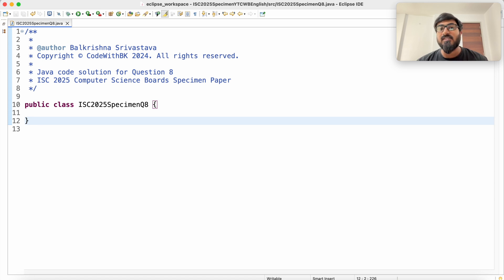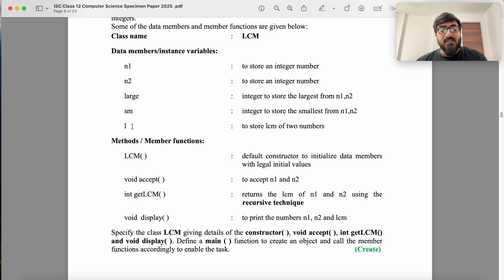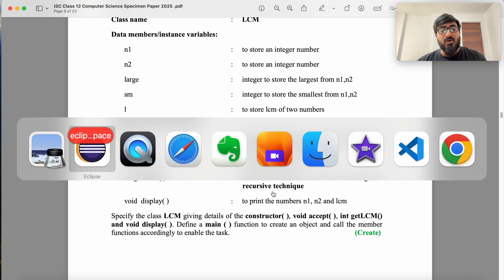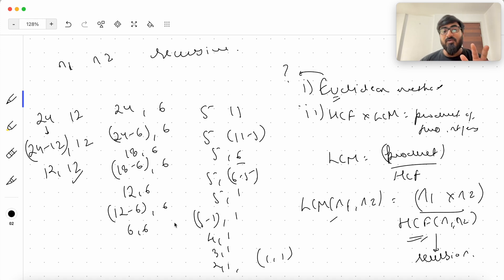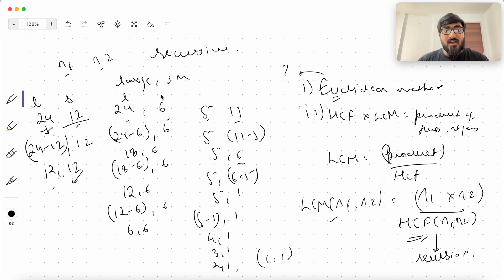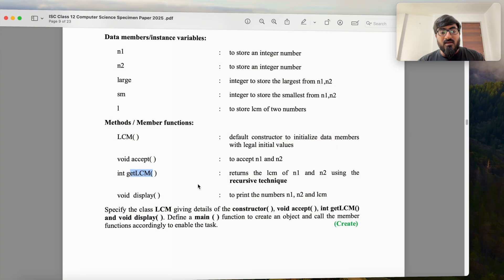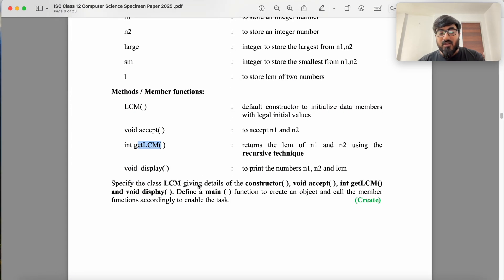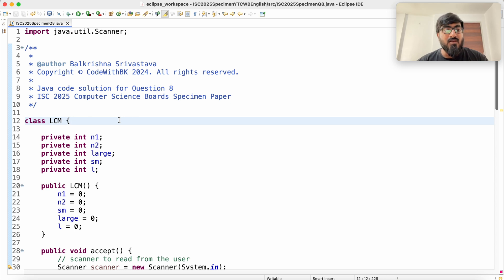ISC Class 12 Computer Science 2025 Specimen Q8 | Java Program - Find LCM Recursively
In this video, we solve *Question 8 (Find LCM Recursively)* from the ISC Class 12 Computer Science 2025 Specimen Paper. The program demonstrates how to calculate the *Least Common Multiple (LCM)* of two numbers using *recursion in Java* . The solution is explained step-by-step in an *exam-ready format* to help you strengthen your recursion concepts for the *2025 ISC Computer Science Board Exams* .

What you will learn:
- Complete *Java solution* for finding LCM recursively
- Concept of *recursion in Java*
- Relationship between *LCM and GCD*
- Writing *efficient recursive functions*
- Structuring *exam-ready ISC solutions*

Prerequisites:
- Basics of *Java programming*
- Understanding of *recursion* and *mathematical functions*
- Familiarity with *LCM and GCD concepts*

Who is this video for:
- ISC Class 12 students preparing for *2025 Computer Science Board Exams*
- Students practicing *recursion-based programs in Java*
- Beginners learning *recursive problem solving in Java*
- Anyone looking for *step-by-step ISC specimen solutions*

Timestamps:
00:00 Introduction
01:41 LCM()
02:12 accept()
04:25 getLCM()
13:00 display()
14:15 main()